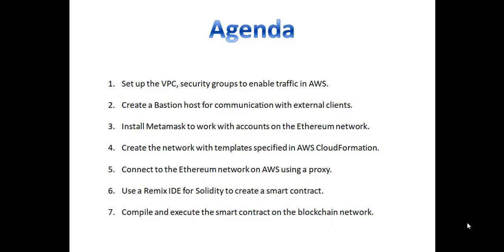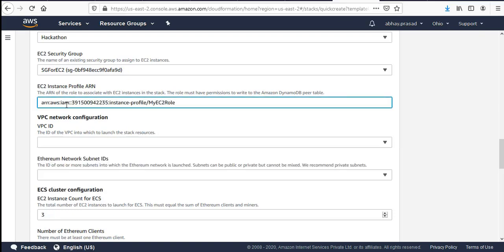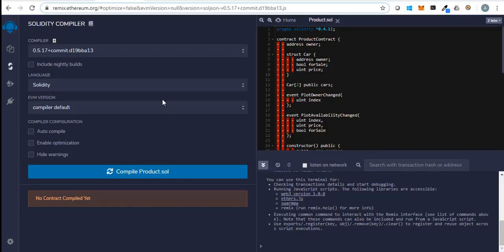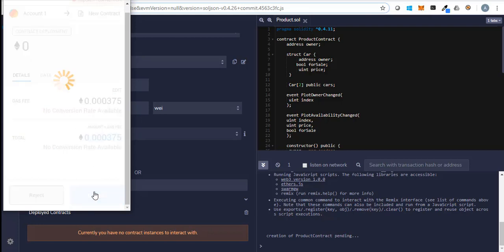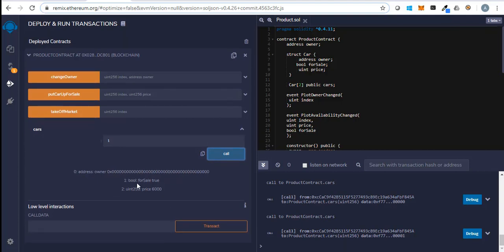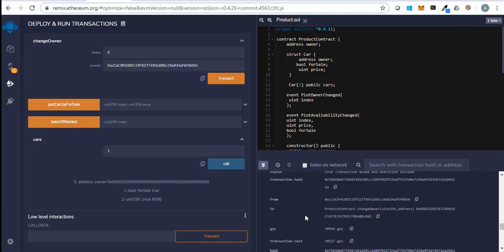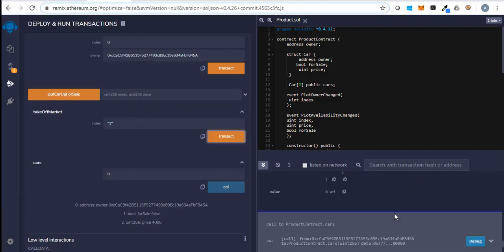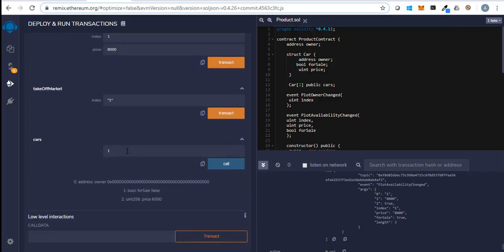Deploying Ethereum with AWS Blockchain Templates